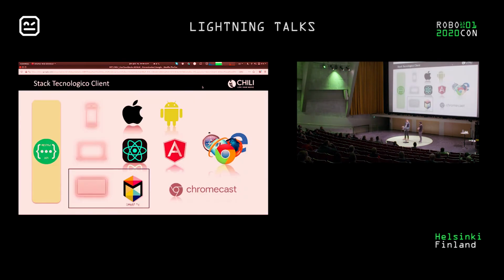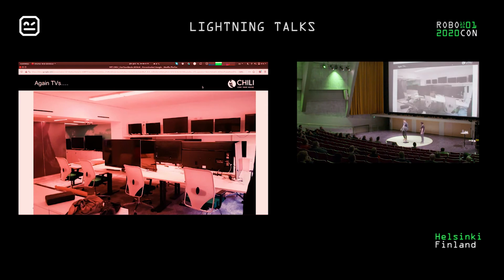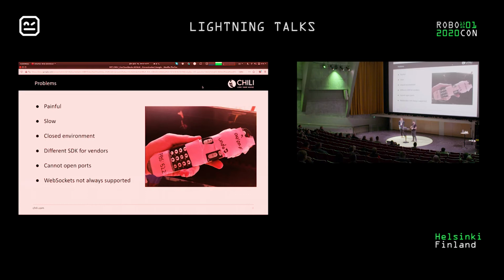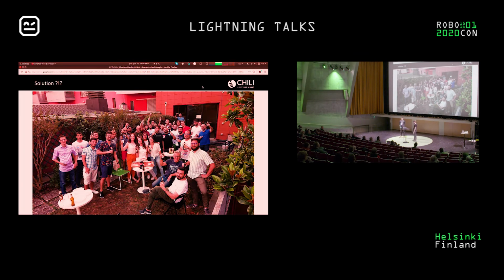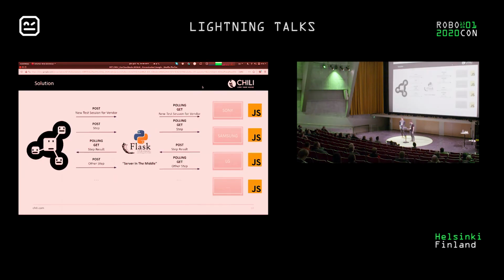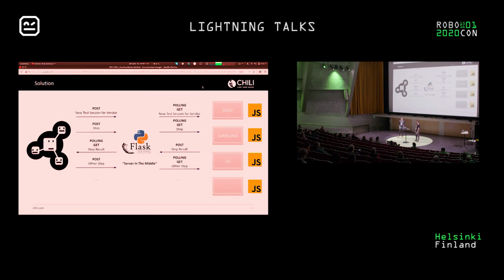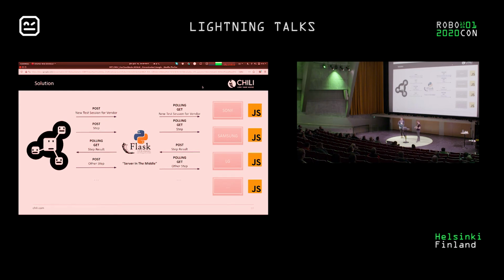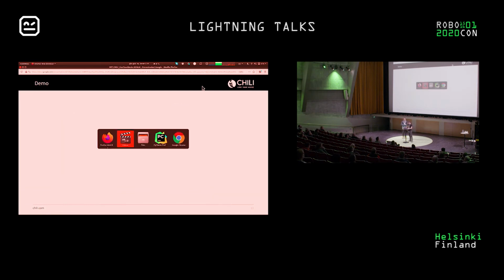Day II - Lightning Talks VI